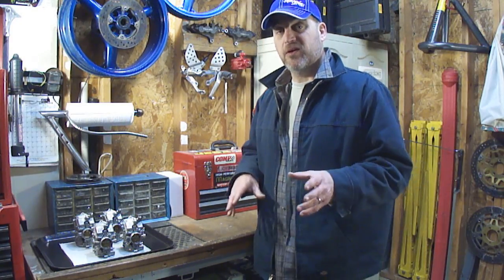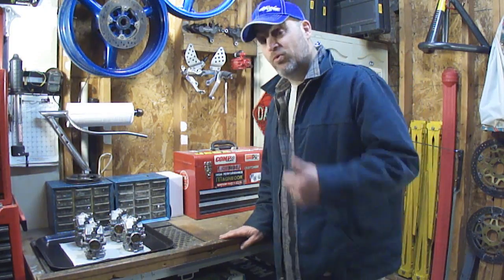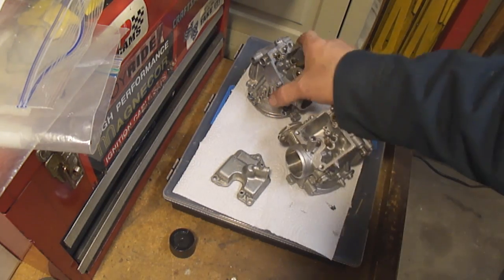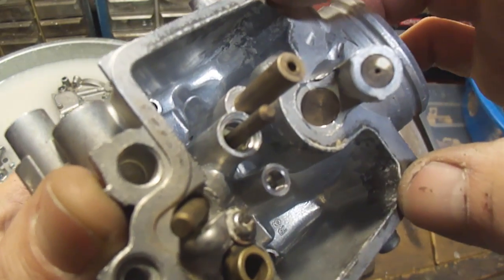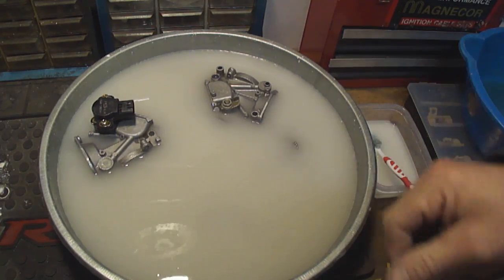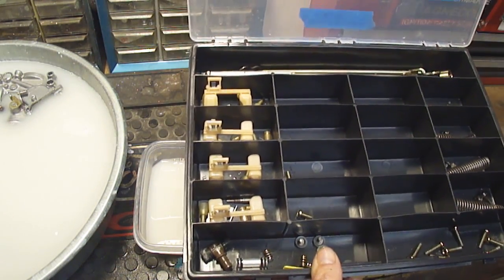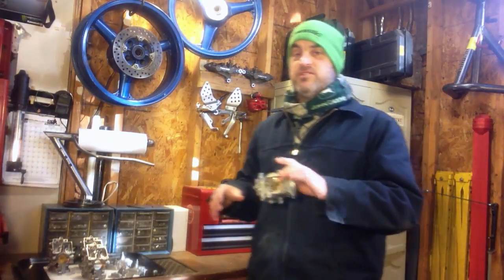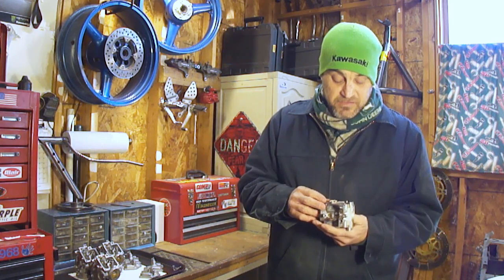Cleaning Kawasaki ZX6R Carburetors with Bar Keeper's Friend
Finding a unique solution for cleaning the calcium deposits from the carbs.   Bar Keeper's Friend seems to loosen the deposits and remove the less stubborn.   A toothbrush and some 2000 grit sandpaper seems to get the rest.   Then a quick clean up after that.

Music
1. Hooky with Sloane by Bird Creek